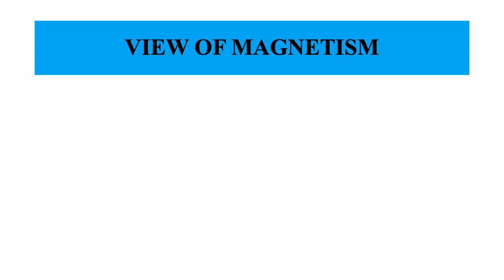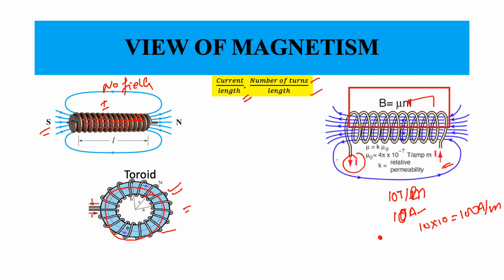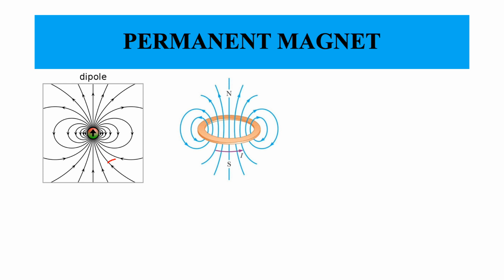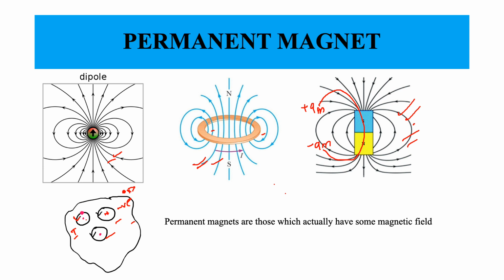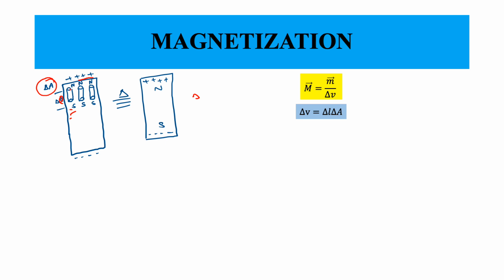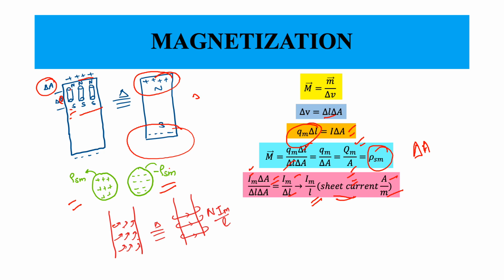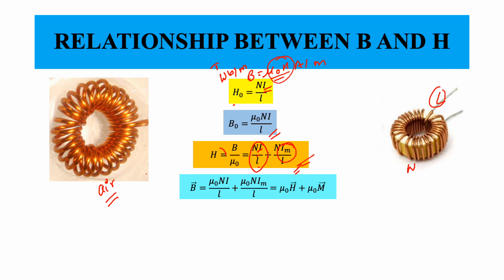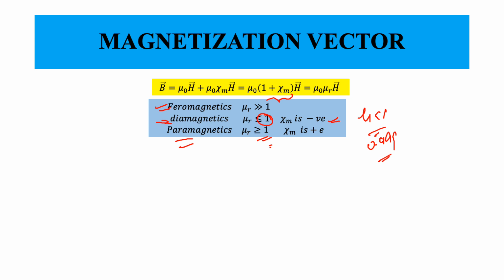Lecture 31 Nature of magnetic materials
Magnetism
Magnetization
Relationship between B and H
Magnetization Vector